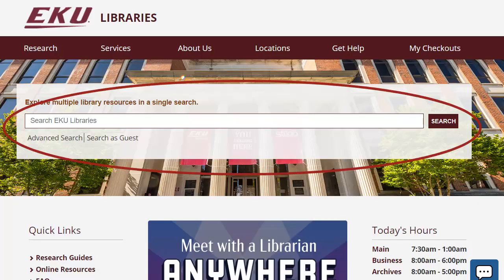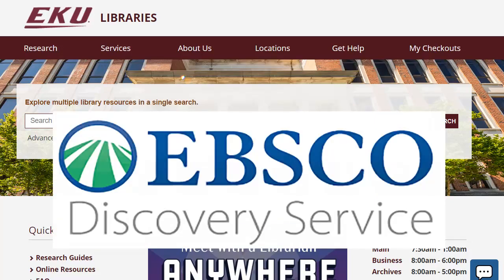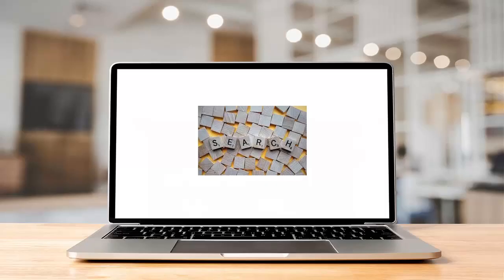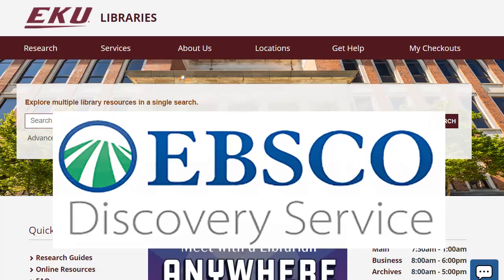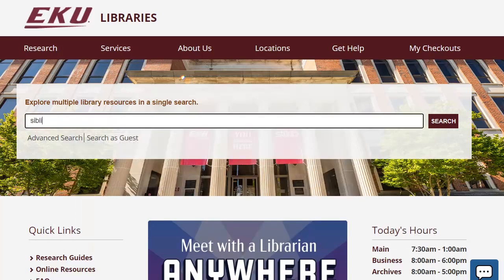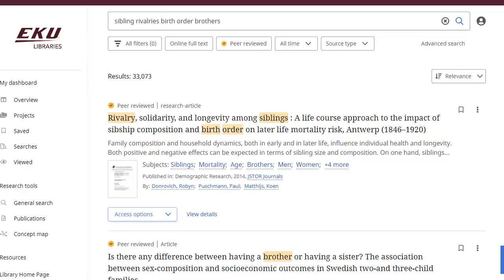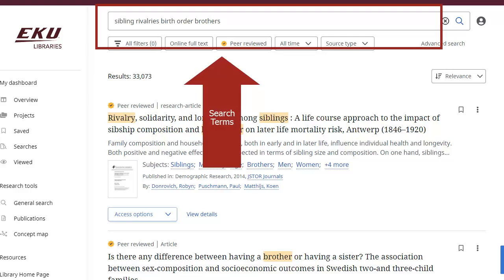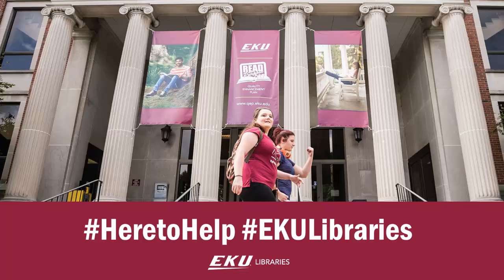Using the Library's EBSCO Discovery Search for New Researchers: Introduction - Part 1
Learn about the library's discovery search.

Updated January 2023 to reflect the EBSCO Discovery Search new user interface.